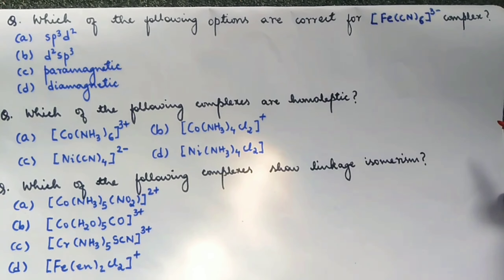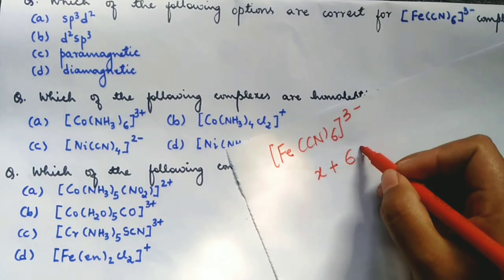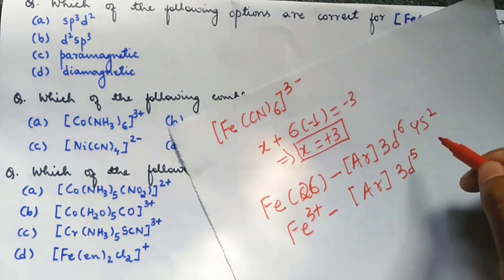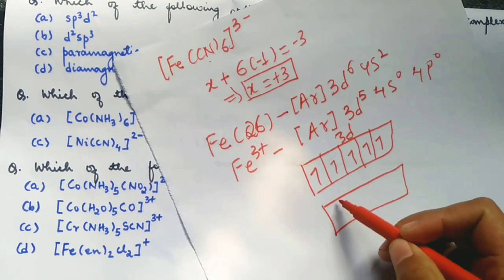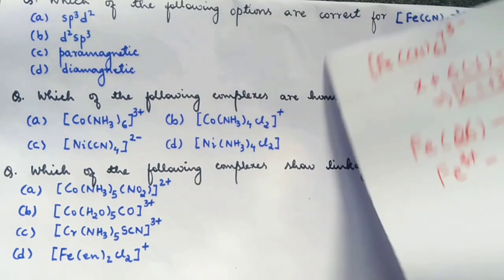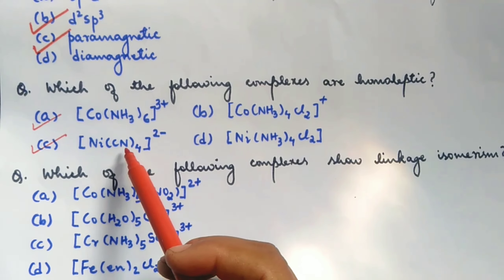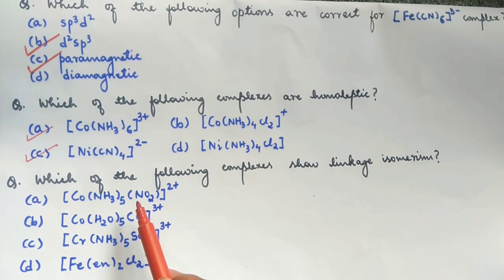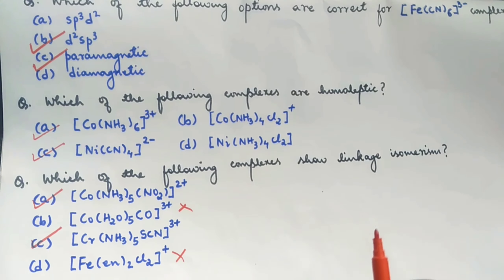Practice questions from Coordination Compounds||Part 2